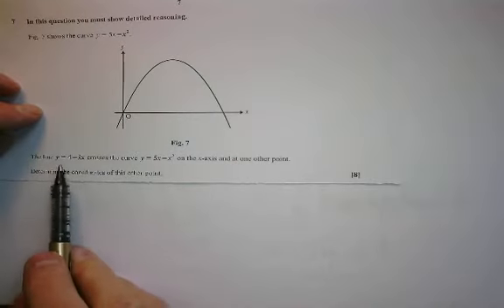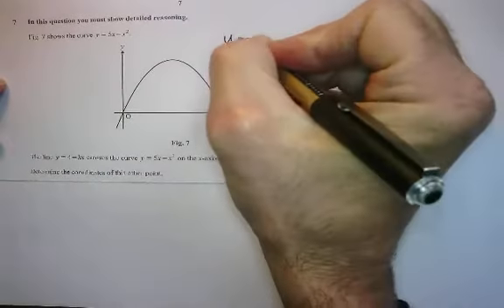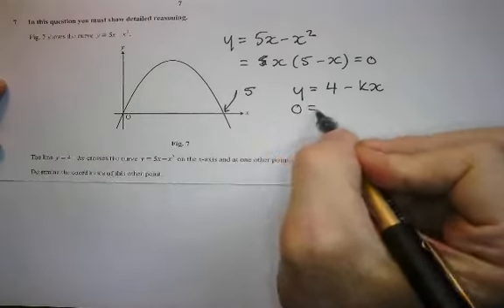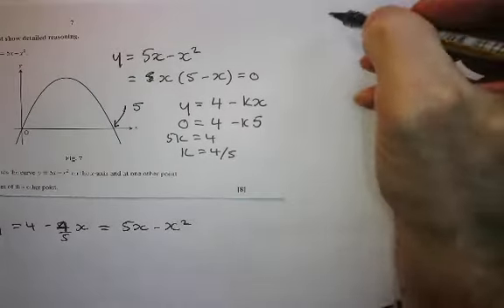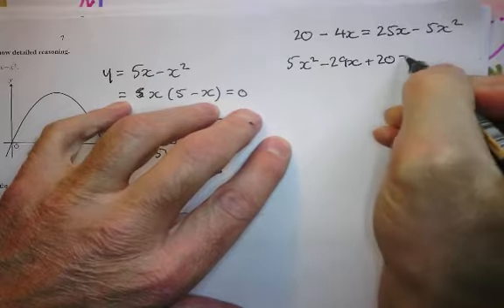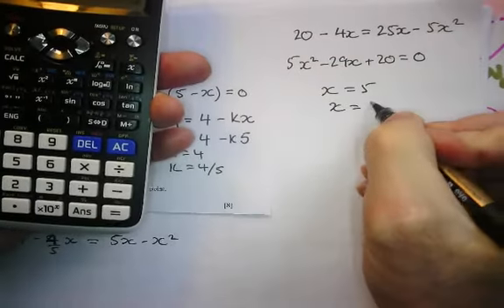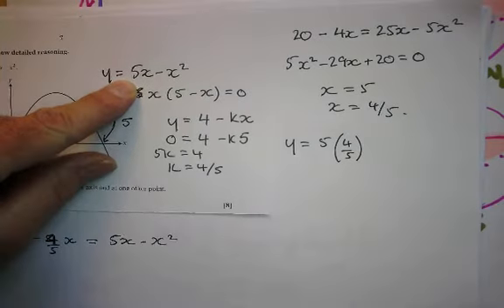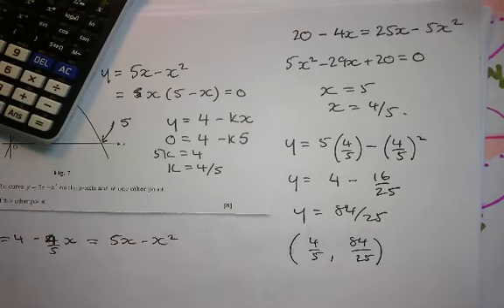OCR MEI 2018 Paper 3 Q7